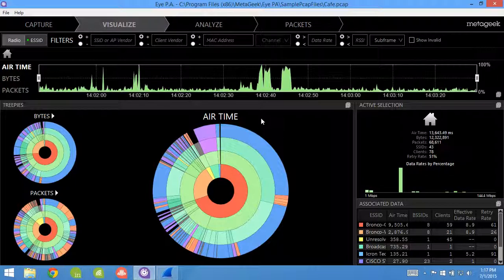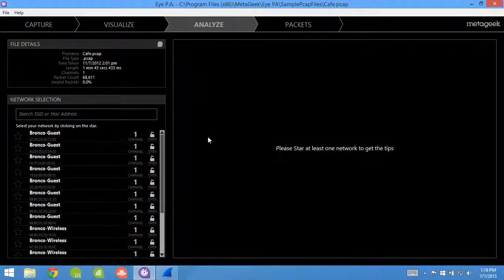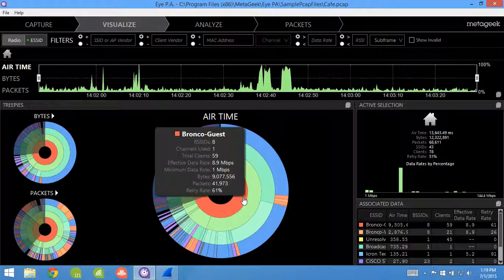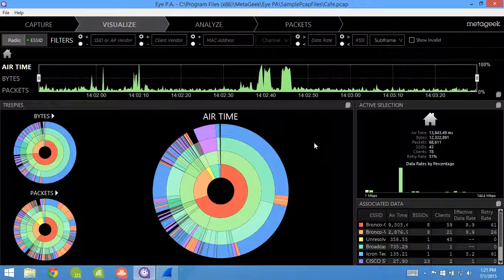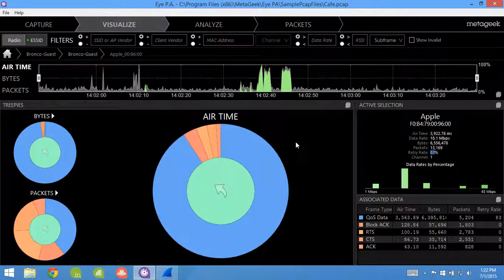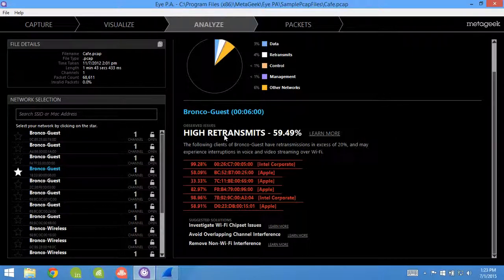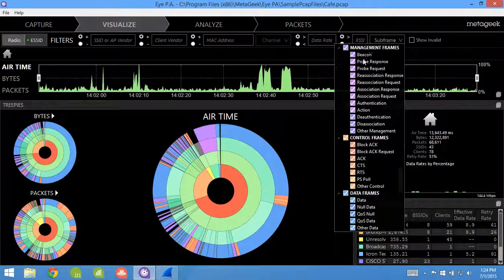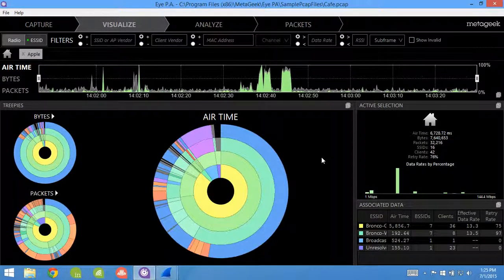Wireless Packet Analysis: A MetaGeek Eye P.A. Demo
MetaGeek Joel walks us through Eye P.A., MetaGeek's packet capture and packet analysis tool, visualizing airtime usage for your wireless network.